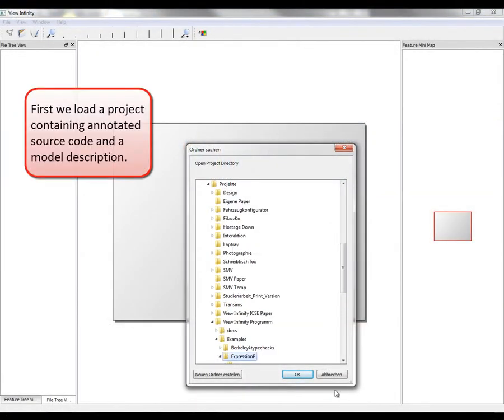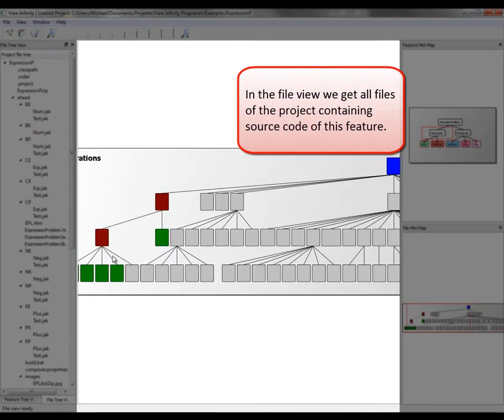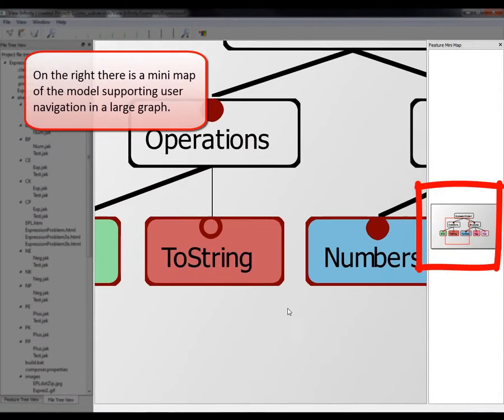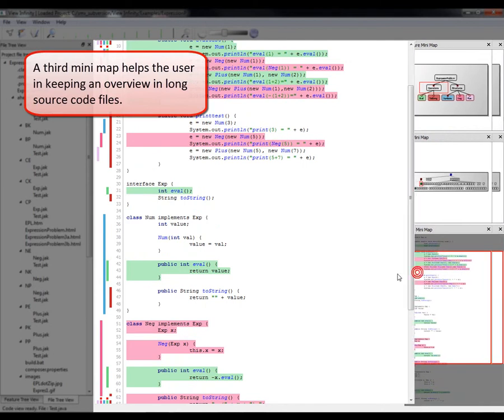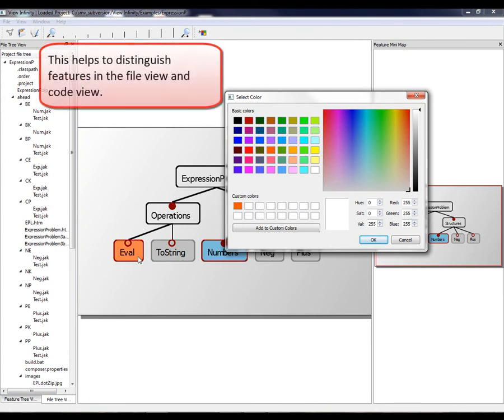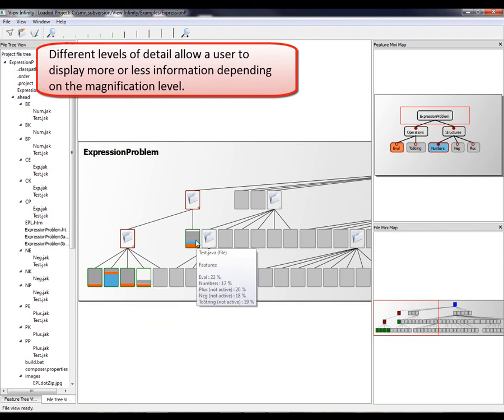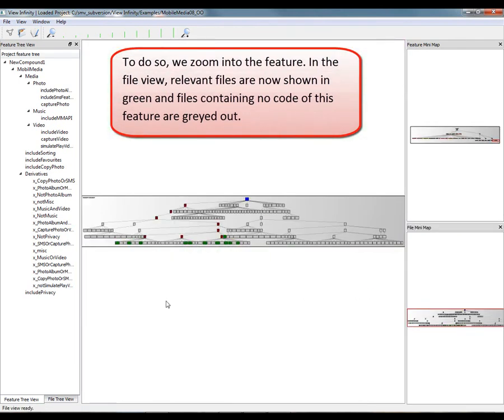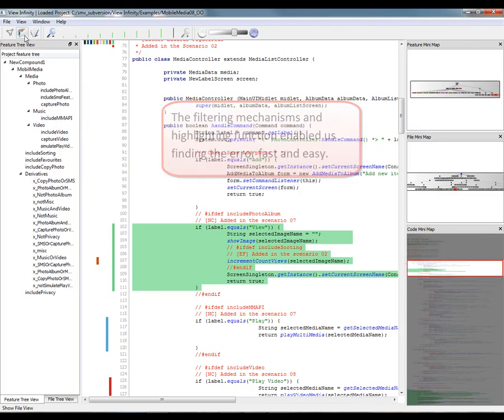View Infinity - Tool Demo for ICSE 2011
With View Infinity developers can explore an SPL from its feature model down to its implementation. It offers visualization facilities on three layers of abstraction: feature model, file structure, and source code.

Michael Stengel
Janet Feigenspan
Mathias Frisch
Christian Kästner
Sven Apel
Raimund Dachselt

Department of Simulation and Graphics
Otto-von-Guericke-University of Magdeburg